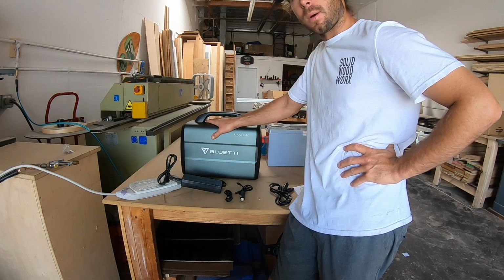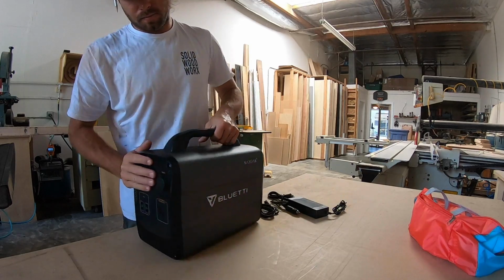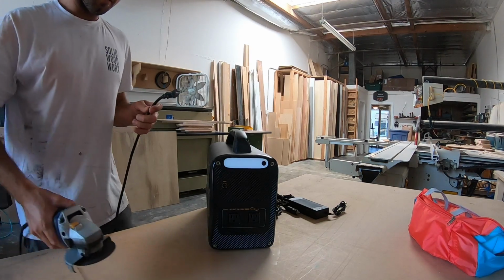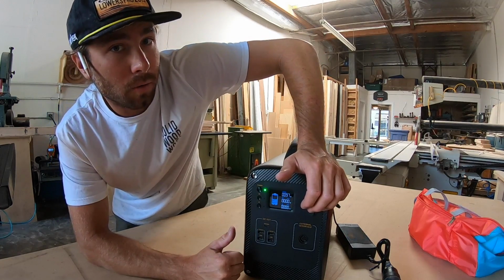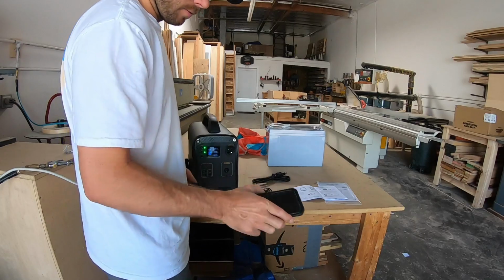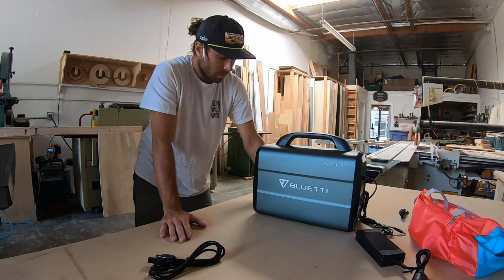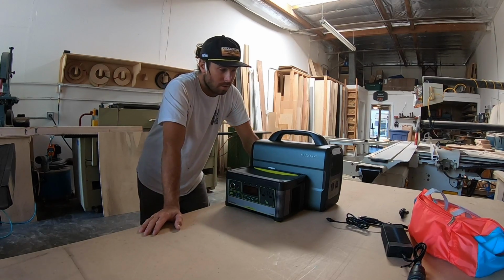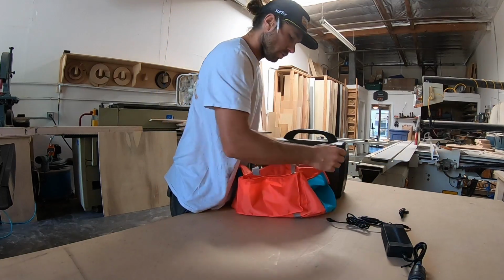Power Storage Multi-use Solar Generator PRODUCT REVIEW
This is a product review on the MAXOAK Bluetti Multi-Use Solar Generator.

ABOUT ME I grew up in a cabinet shop and was a born to be woodworker. In the past few years when work slowed in the custom cabinet industry I converted a few friends Vans and SUV's so they had more storage for adventuring, work, or just the weekend beach getaway. Before I knew it I had my own business making people's ideas come to life. I design and build all kinds of custom wood work and vehicles here at my shop in Huntington Beach, California!